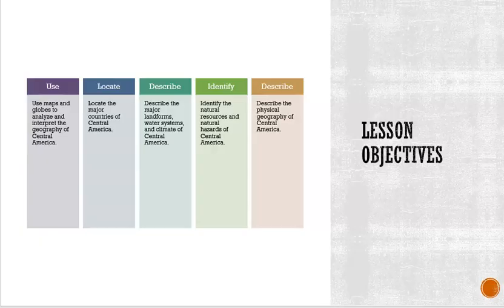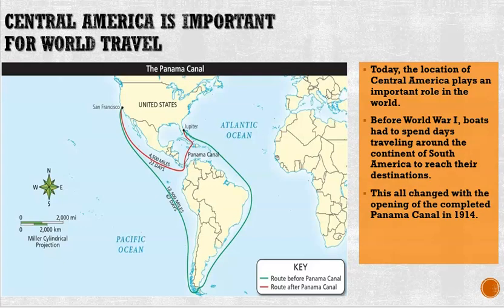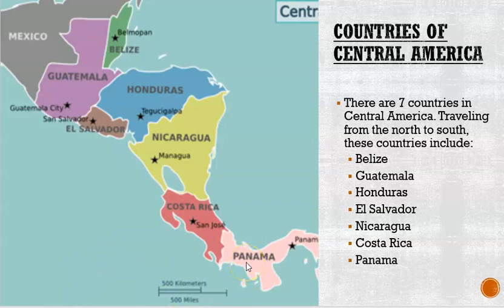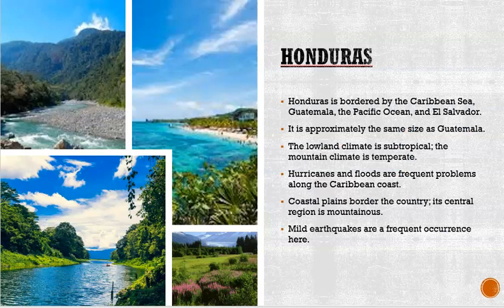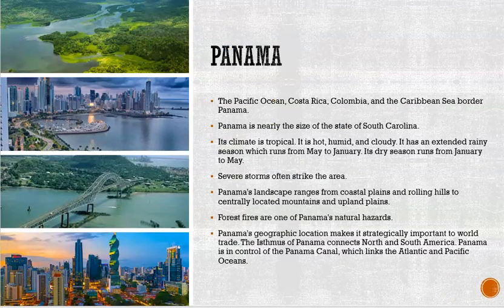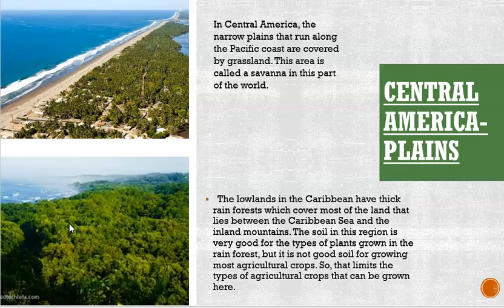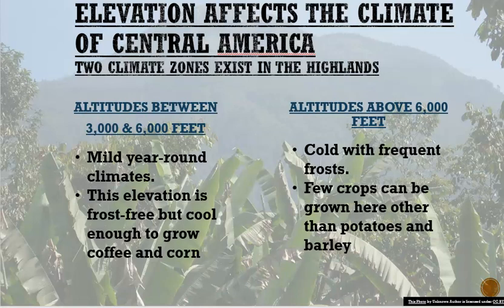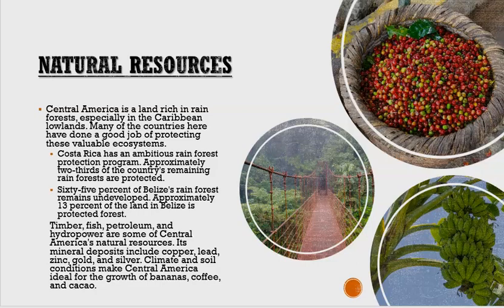Video Central America- With Sound!